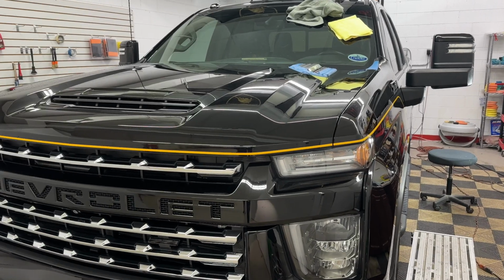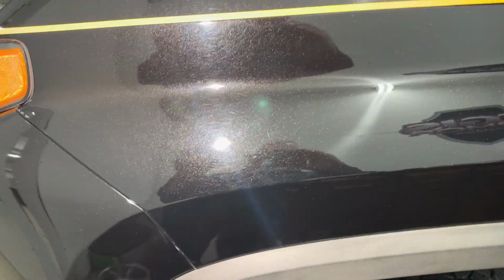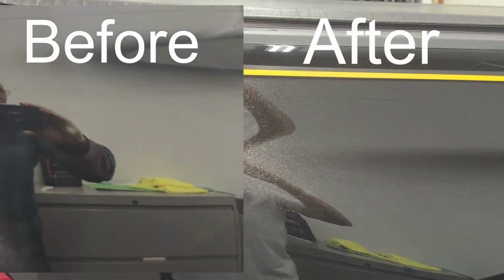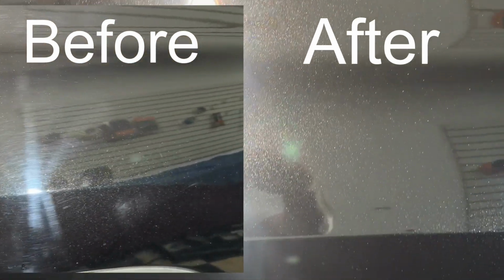Carhartt Edition Silverado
In this video, we gave this 2021 Chevy Silverado Carhartt Edition the full Aegis Armors treatment.  This truck is used as a work vehicle and the paint was not in great condition as you'll see in the video.  Some of the areas required a two stage corrction to get the paint up to the levels we expect before applying ceramic coating.  This special edition truck also got Aegis Armors ceramic glass and wheel treatments.
The customer is loving the ability to do mostly no touch washes evry few weeks with an occasional hand wash every 2-3 months.  The time savings on cleaning maintenance is incredible on a ceramic coated vehicle.  With no touch washing, you can go from dirty to clean and dry in about 12 minutes...that adds up over the life of the vehicle.

If you are interested in more info, give us a call at or stop by our business in downtown Burlington.